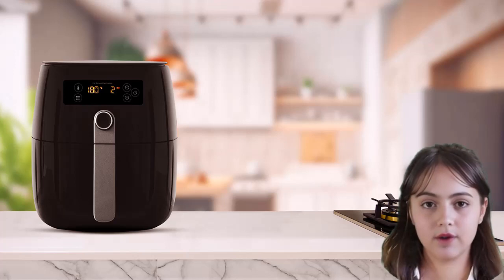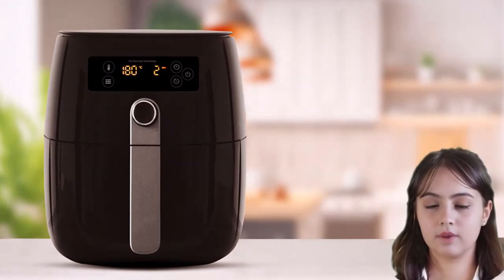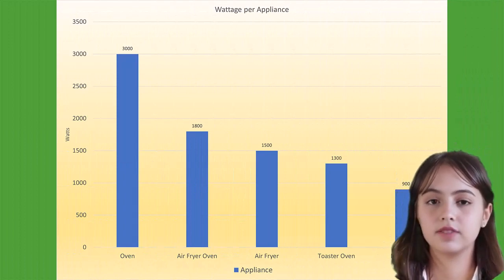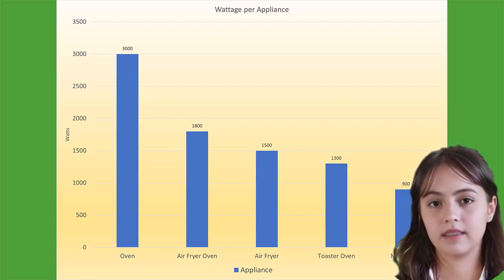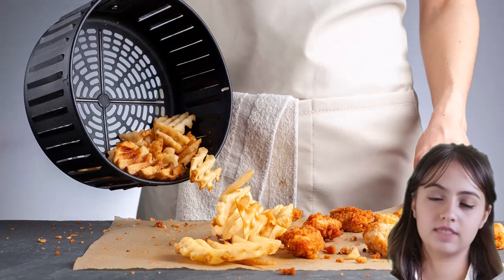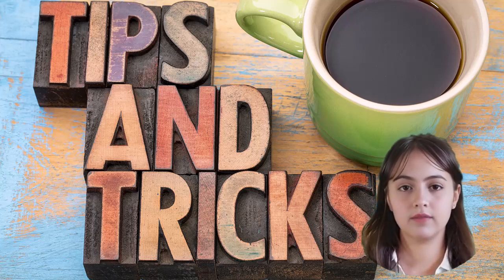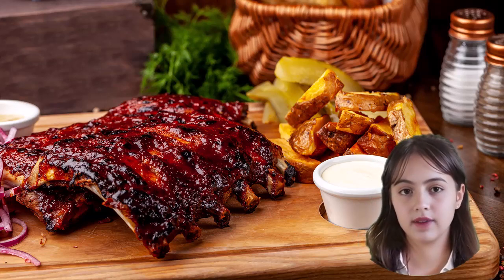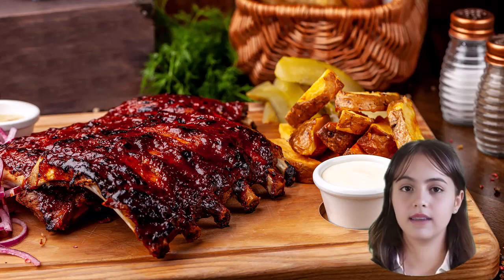Does an Air Fryer Use a Lot of Electricity?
In this video, we uncover the truth about air fryer power consumption and share energy-saving tips for guilt-free crispy treats! If you've ever wondered, "Does an air fryer use a lot of electricity?", you're in the right place. Join us as we explore the wattage, cooking time, and frequency of use, along with practical ways to make your air frying experience more efficient. Get ready to enjoy your favorite crispy delights without worrying about your electricity bills. Happy air frying, everyone!